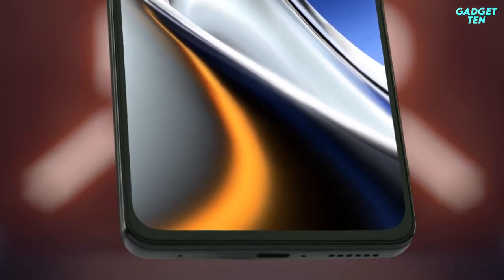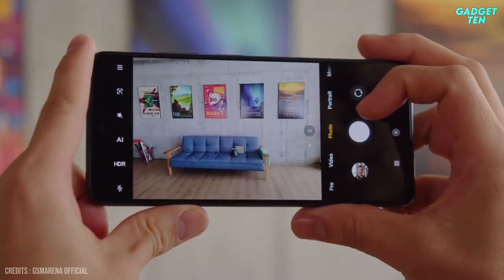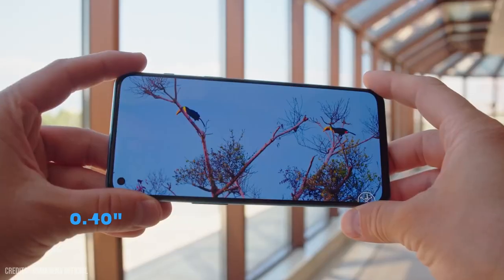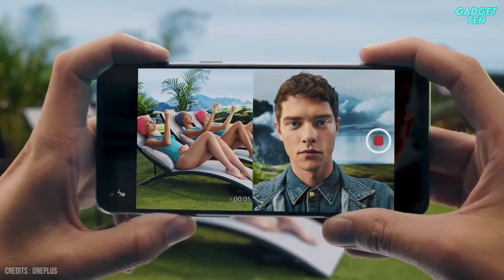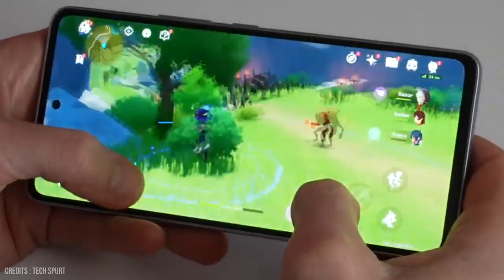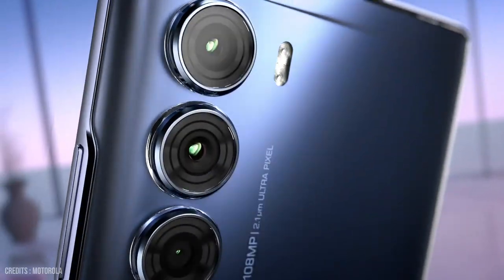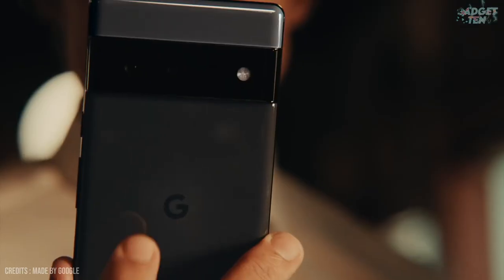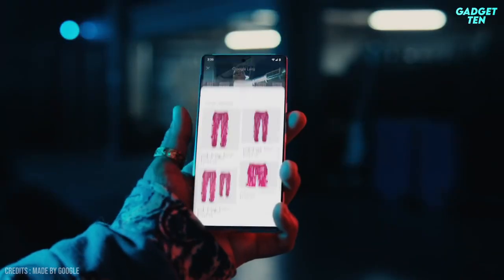Best Midrange Phone 2022 - Top 5 Best Mid-Range Smartphones 2022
Best Midrange Phone 2022 ✅✅
Top 5 Best Mid-Range Smartphones 2022
Mid-range phones tend to offer the best balance of price and performance, packing high-end features you won’t find in the cheapest phones on the market while still sometimes costing half the price of top flagships, or even less.

Purchase Link ✅✅

Number 5. Xiaomi Poco X4 Pro 5G

Number 4. OnePlus Nord 2 5G

Number 3. Samsung Galaxy A53 5G

Number 2. Motorola Moto G200

Number 1. Google Pixel 6